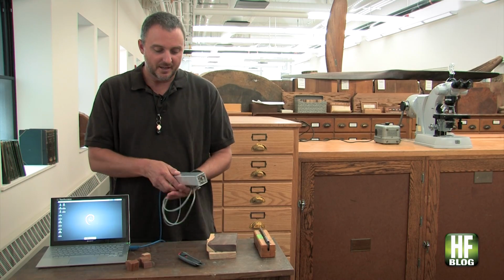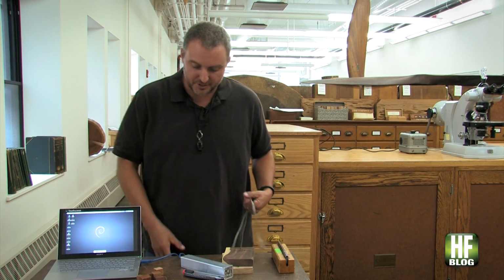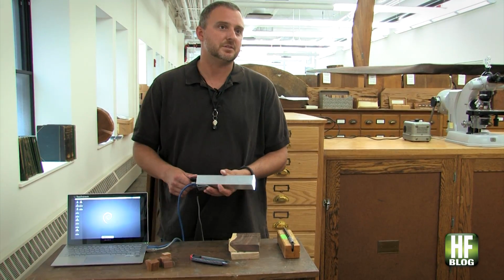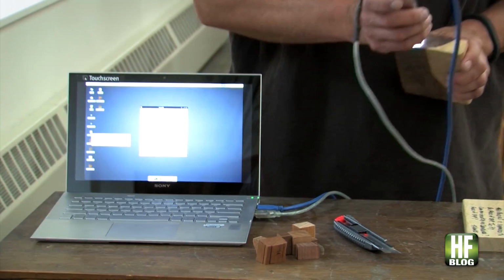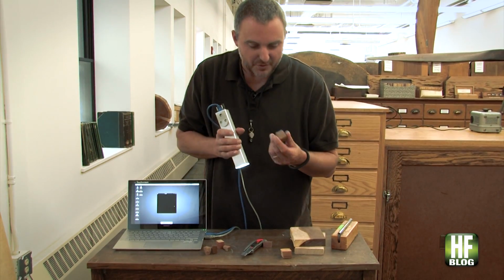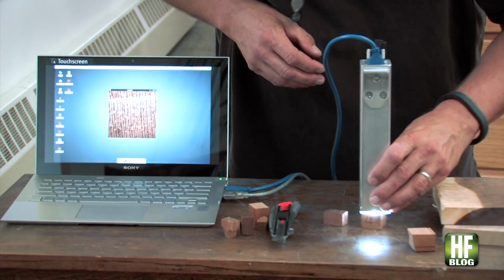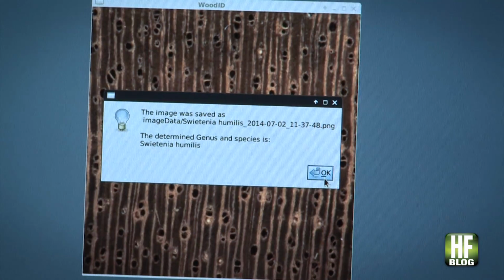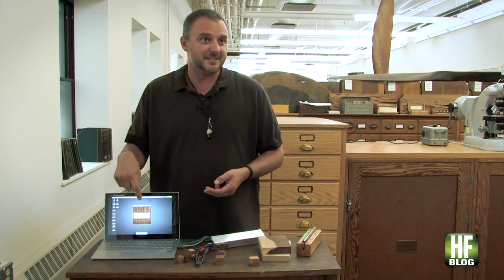Want to Identify Wood Species? This Device Does It in Two Seconds